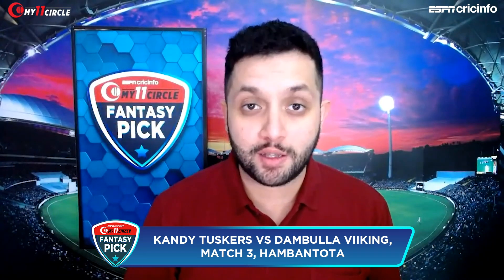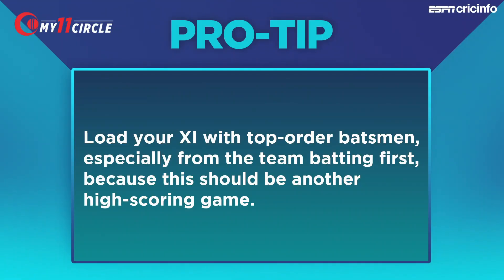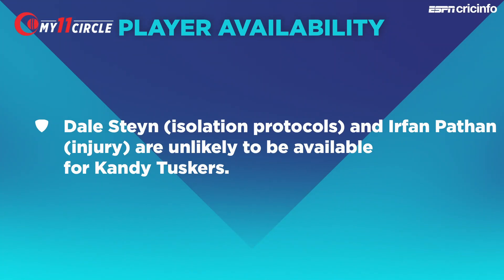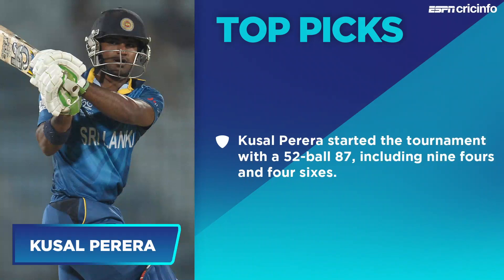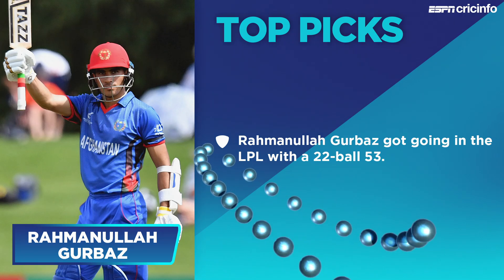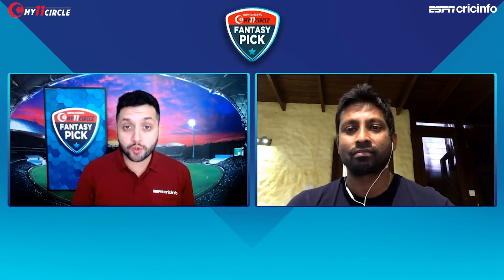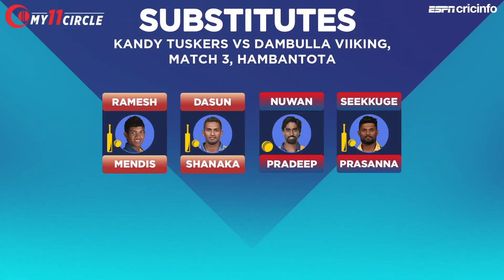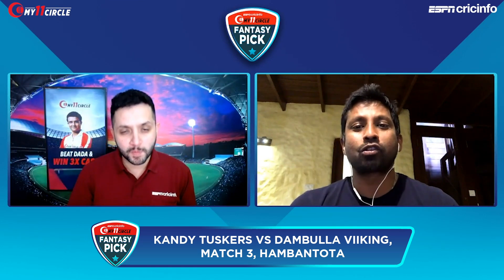Fantasy Pick: Kusal Perera and Paul Stirling should come good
Russel Arnold makes his fantasy picks for the game between Kandy and Dambulla